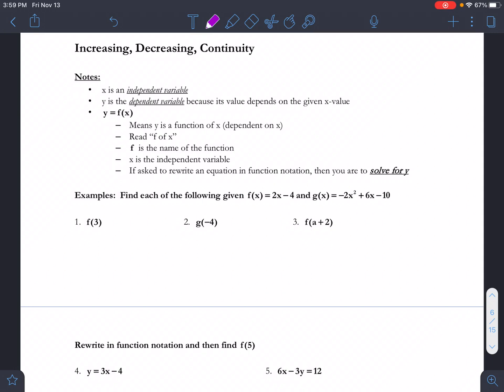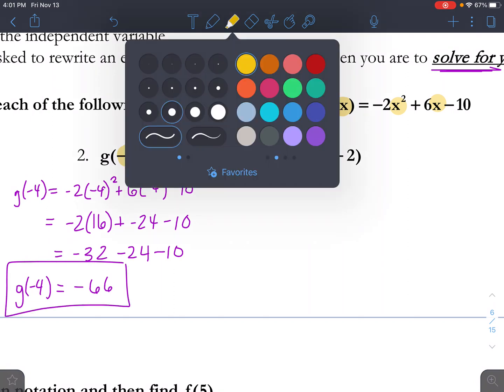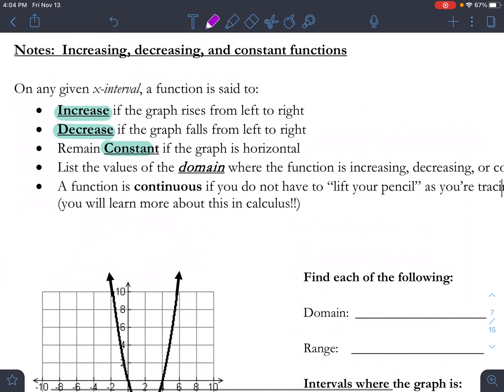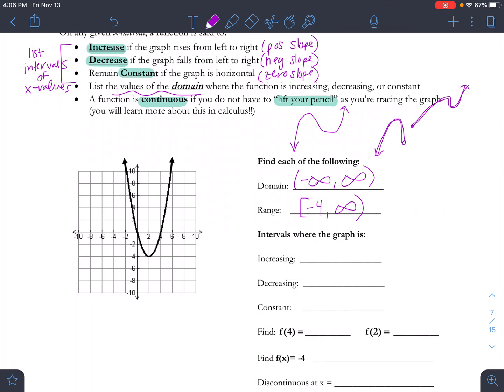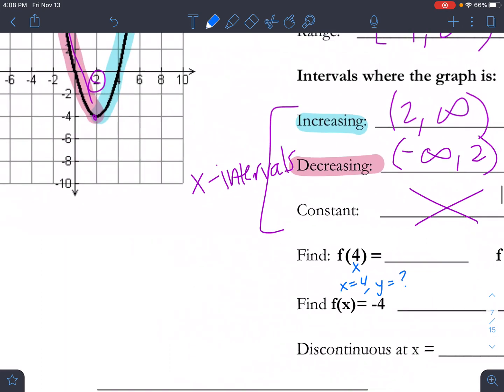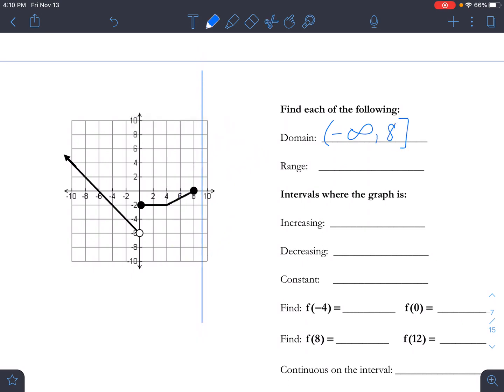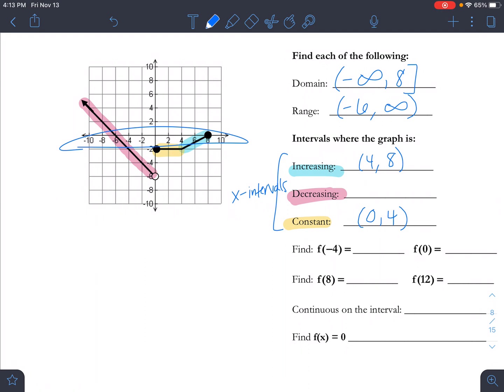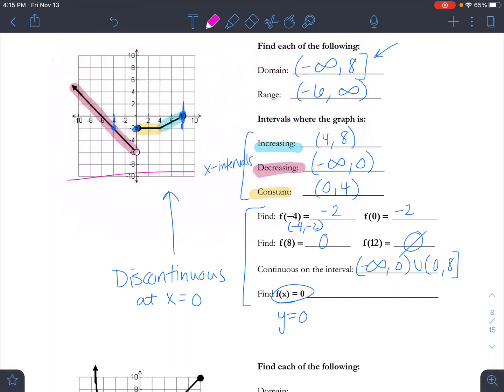Algebra 2 Functions Increasing Decreasing Continuity Notes Video